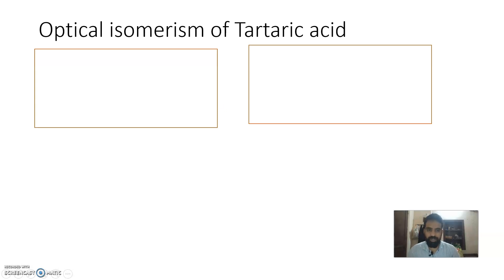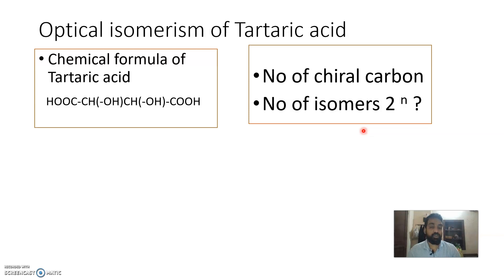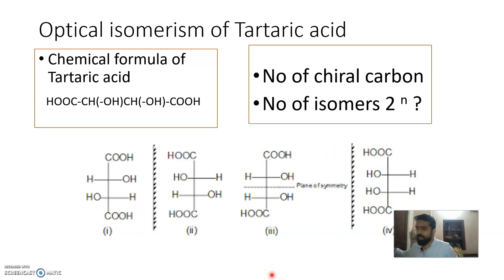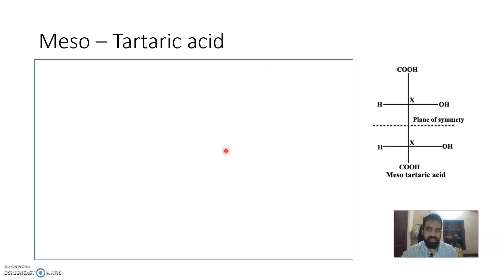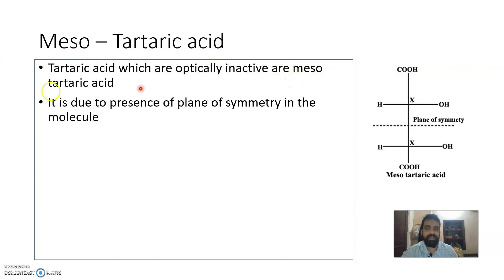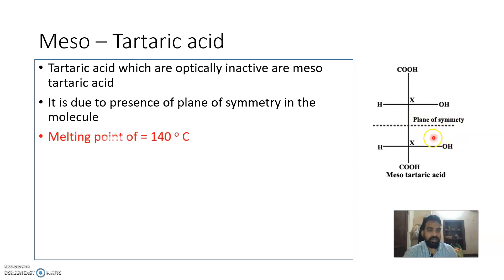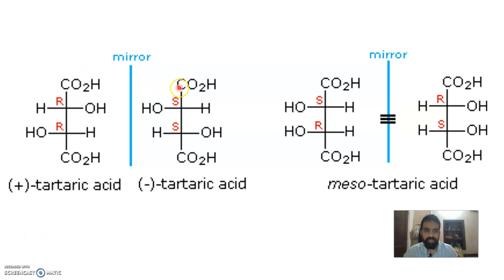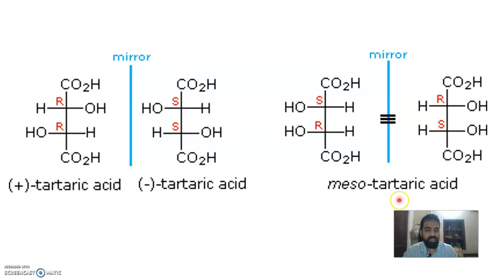optical isomerism tartaric acid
chemistry for biological science, Kannur university